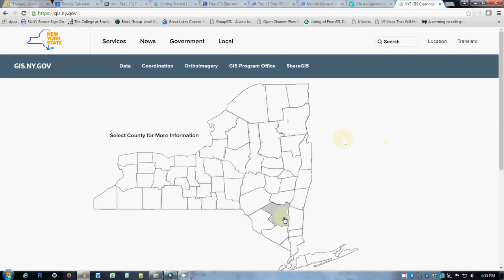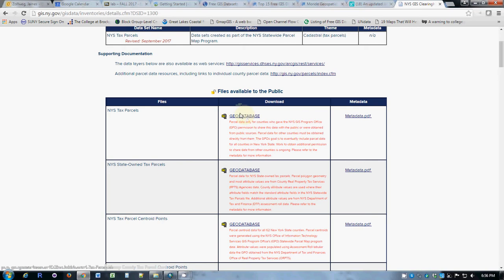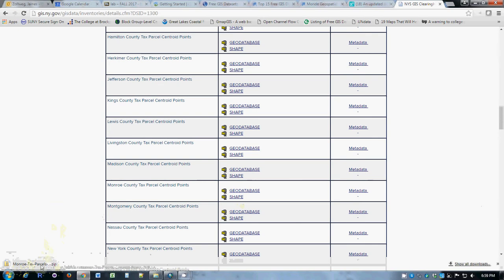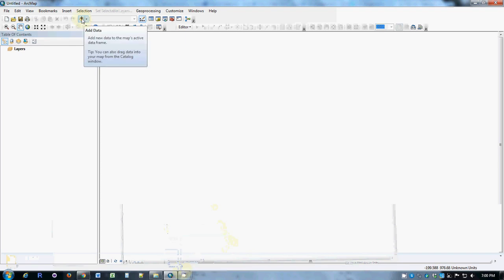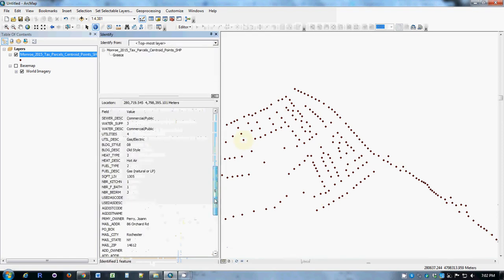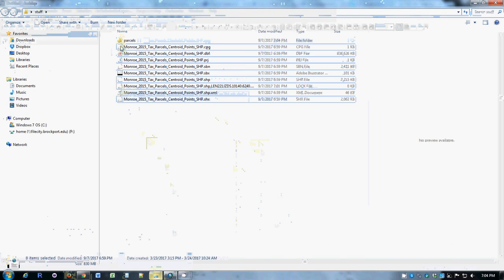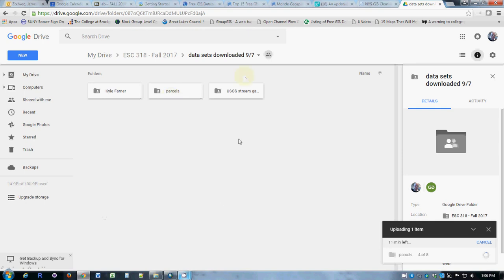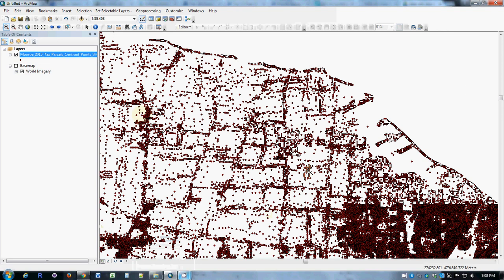NYSGIS CH part 1